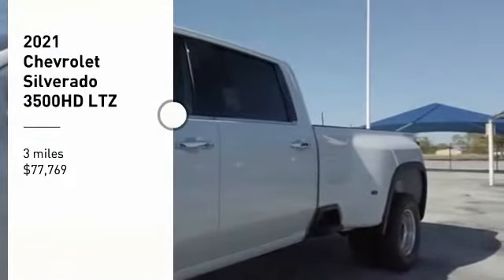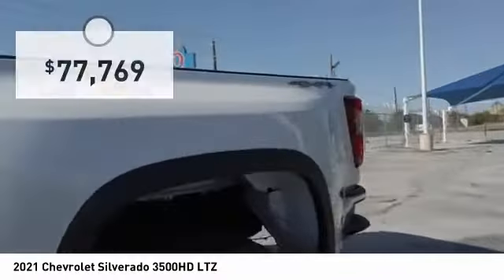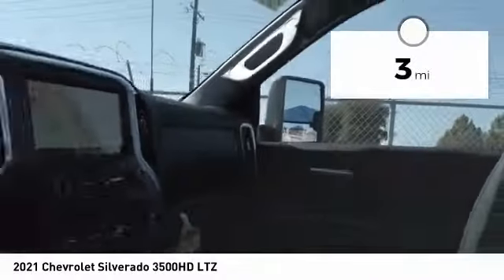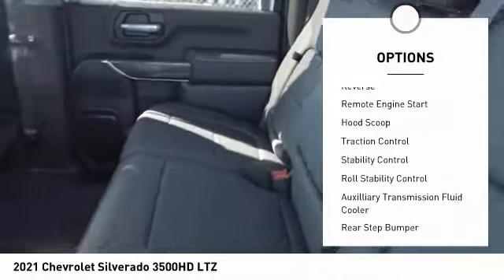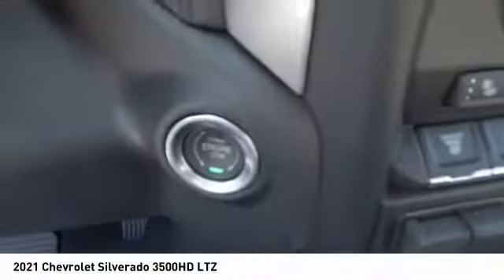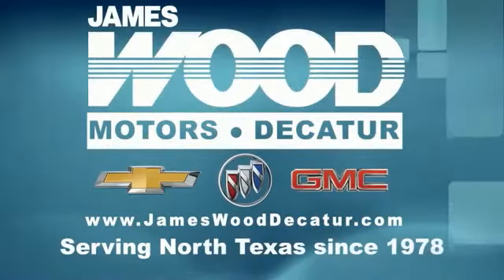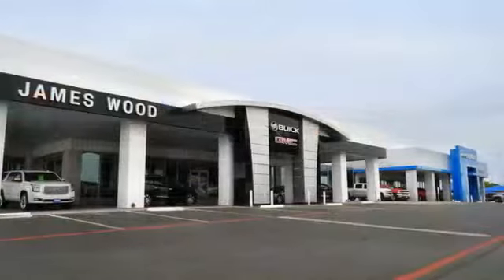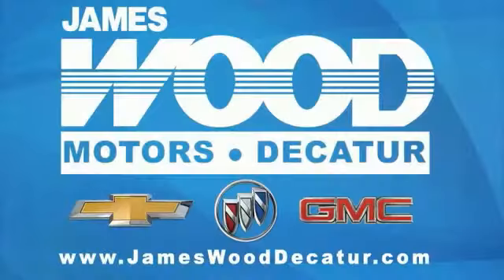2021 Chevrolet Silverado 3500HD Decatur TX 110295